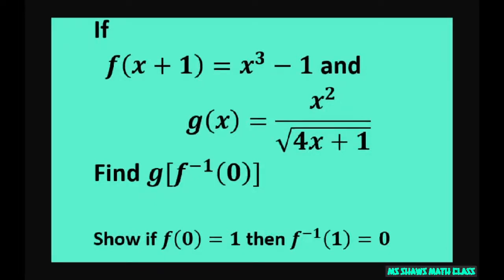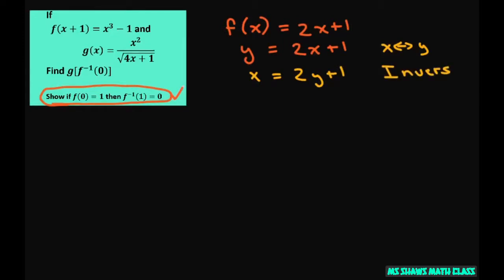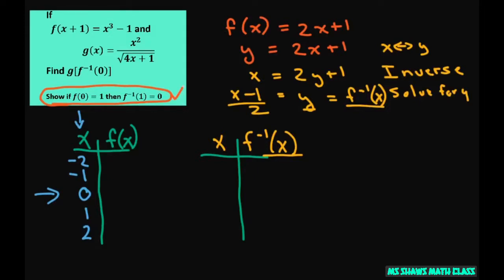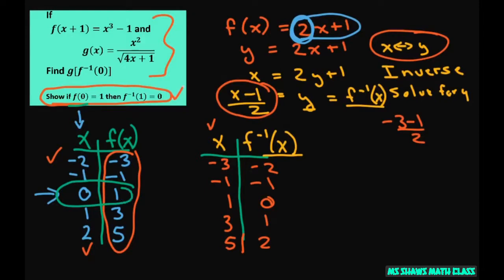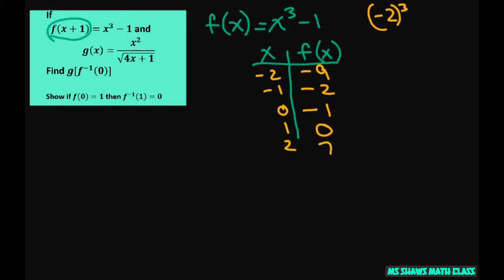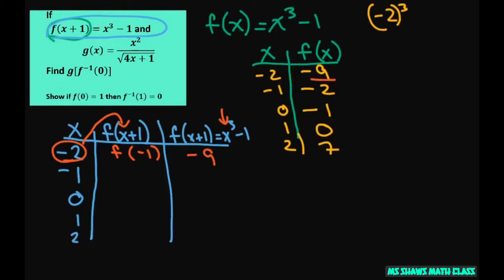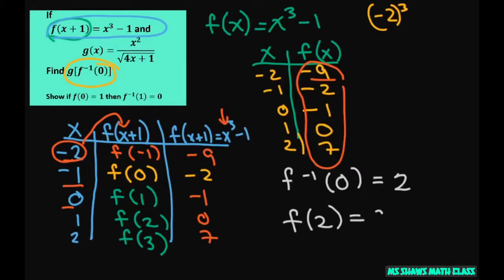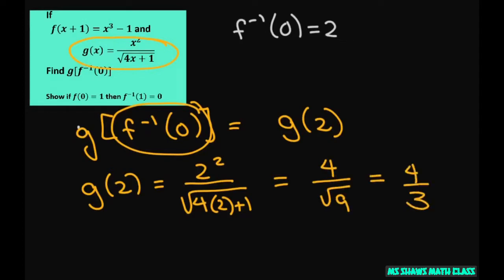F(x+1) =x^3-1. G(x) = x^2/(square root of 4x +1). Find g[f^(-1) (0)]. Inverse Function